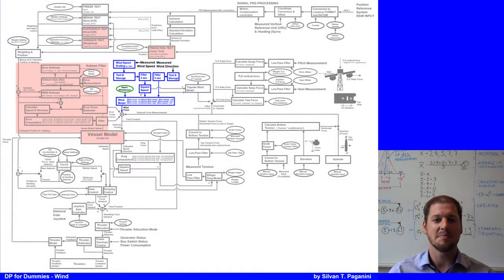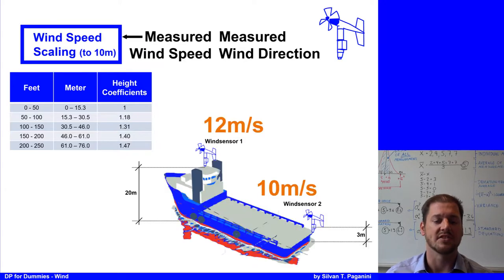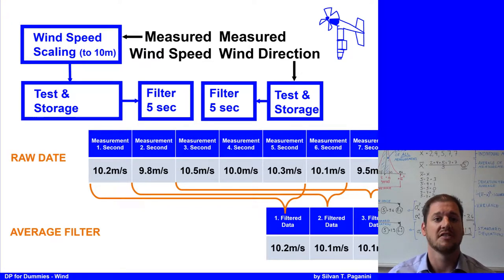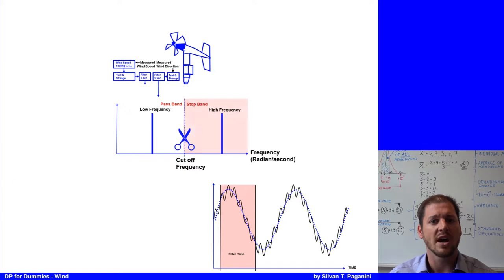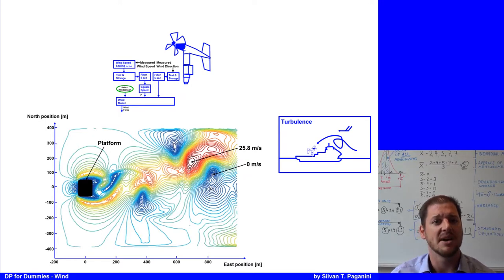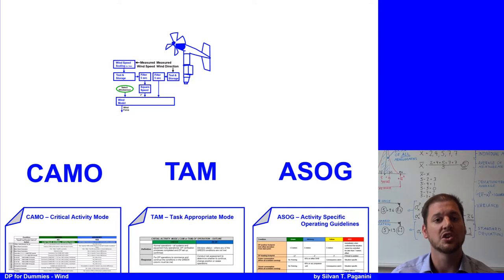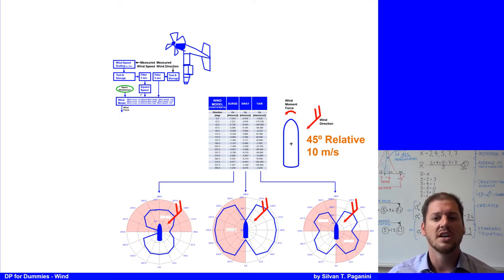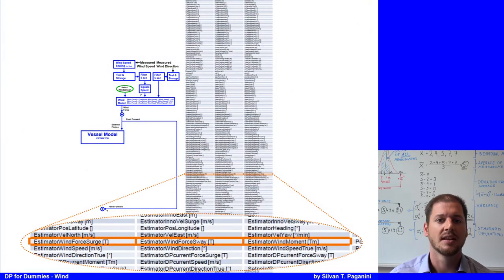Dynamic Positioning for Dummies - Wind (2)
This lecture series is intended to explain a simplified "Dynamic Positioning Block Diagram".

In this second lecture I will show you how the wind interfere with the DP system.

Kind Regards, Silvan T. Paganini